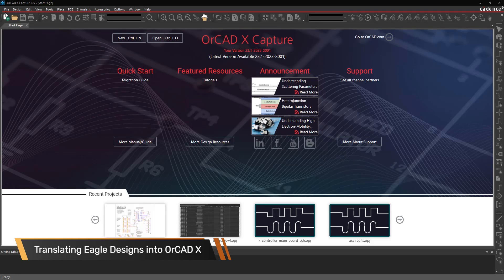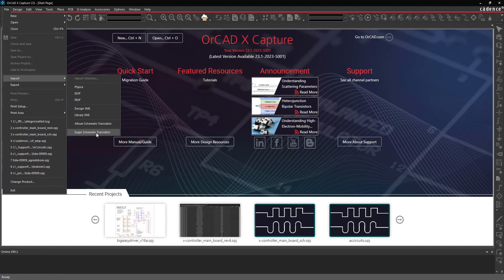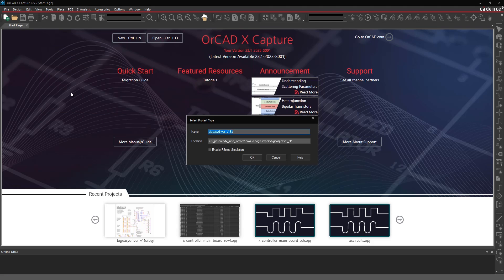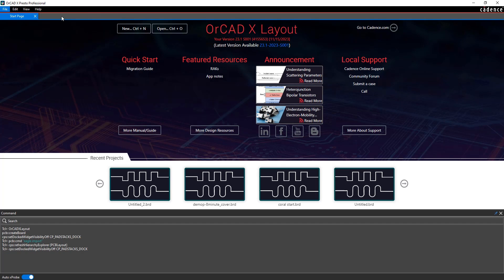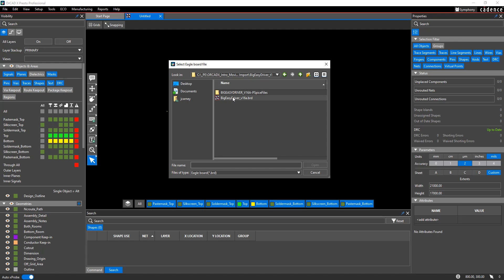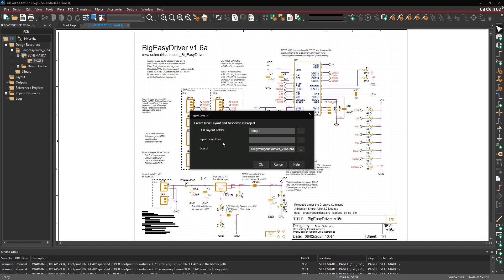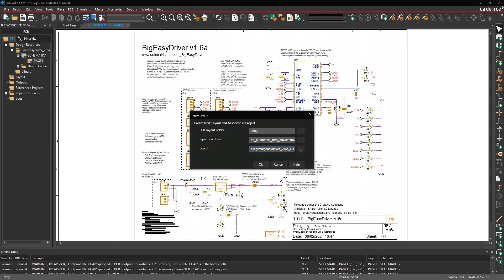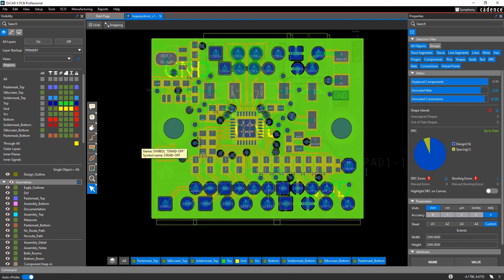How To Translate Eagle Designs into OrCAD X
Translating your Eagle designs into OrCAD X is a simple three step process. This video will guide you those steps so you can easily get your designs up and running in OrCAD X.